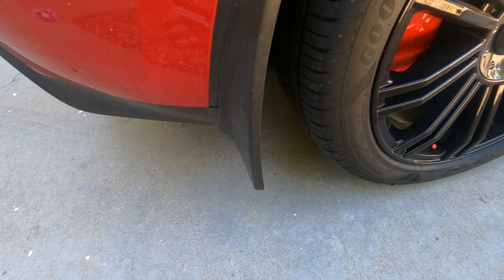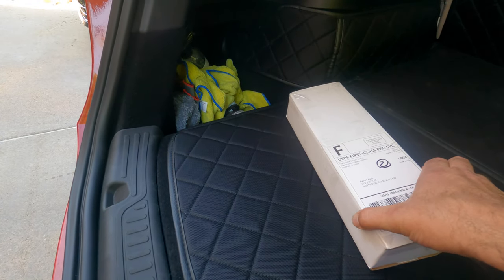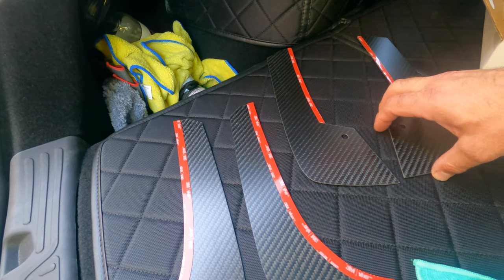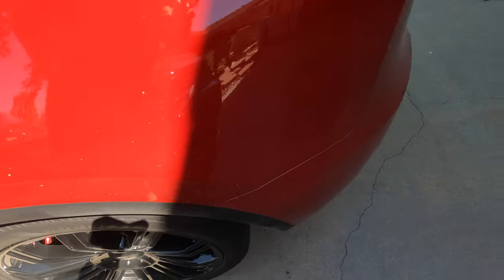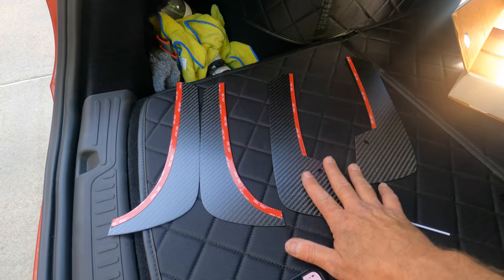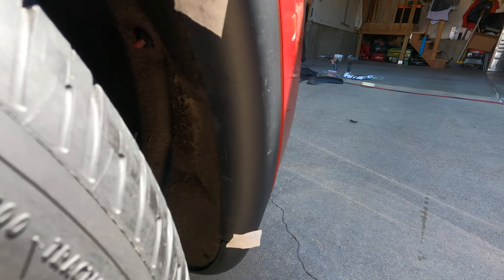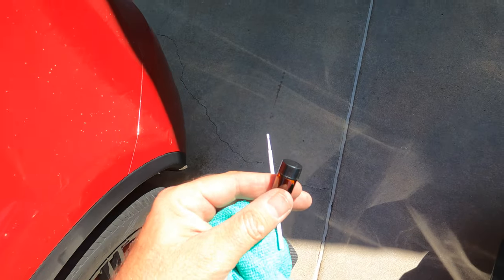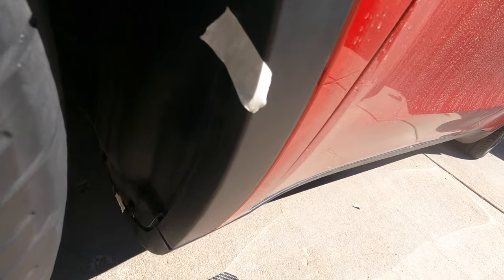Introducing the Best Tesla Mud Guards - Carbon Guards!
Check out this great product from The Original Carbon Guards.  You can get this for over 240 different makes and models of cars, but today we install Carbon Guards on the Tesla Model Y.

My car
2021 Model Y Performance Red
Uberturbine 21” wheels and Pirelli P-Zero tires
White Interior 5-seater
Tow hitch
Tailwind Vehicle Sensor installed
Hansshow White Leather Yoke
Carbon Guards
Hansshow 9” Carplay screen
Hansshow Touchscreen swiveling mount kit